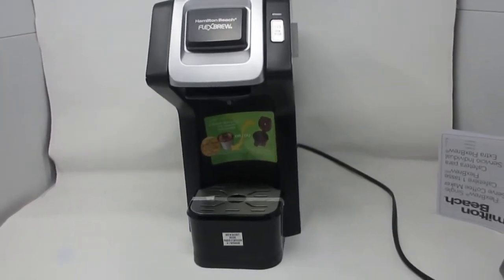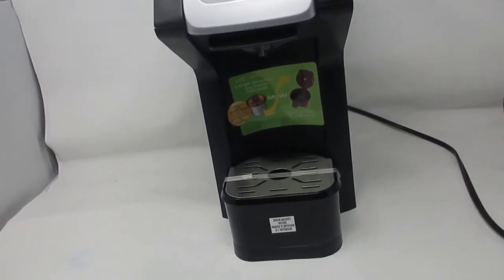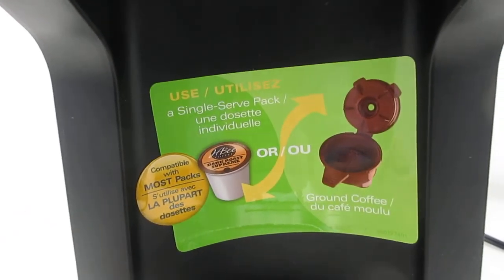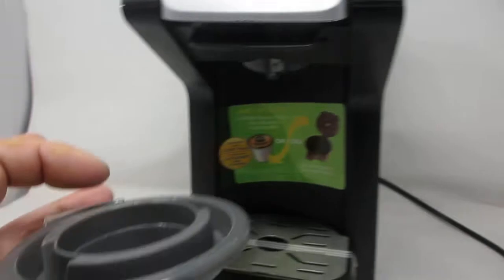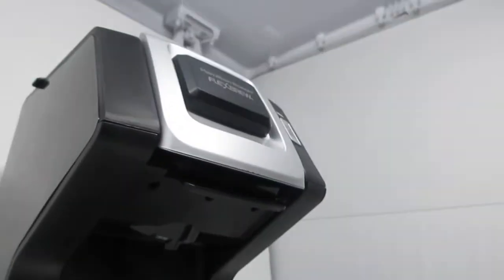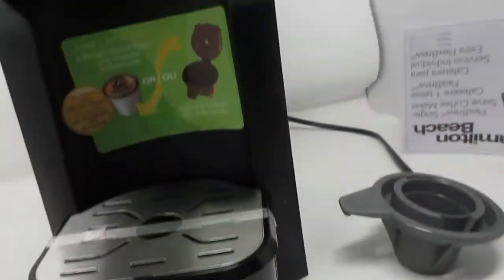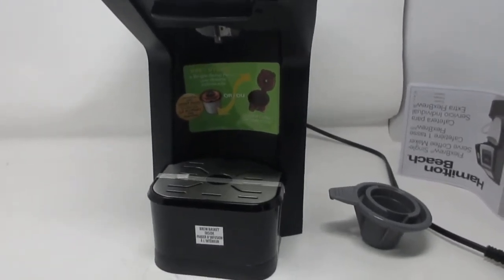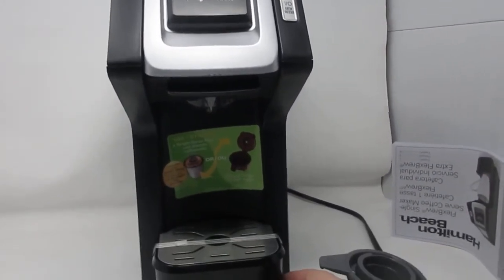Hamilton Beach Flexbrew Single Serve Grind and Brew Coffee Maker,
eBay list